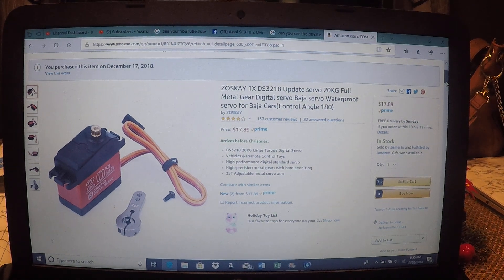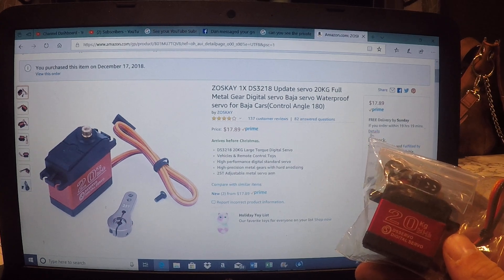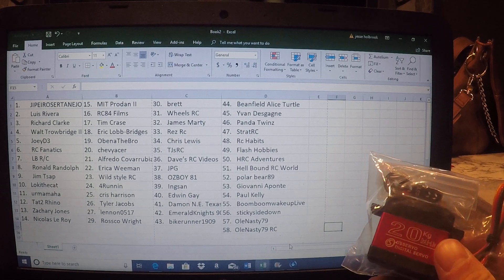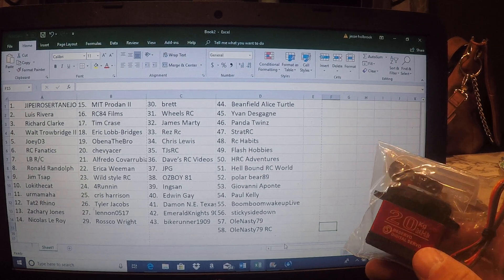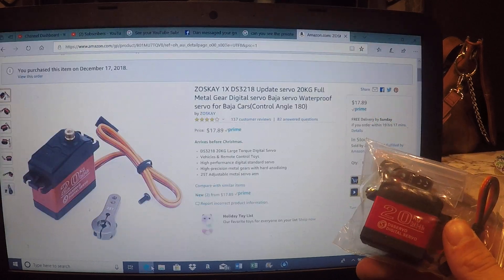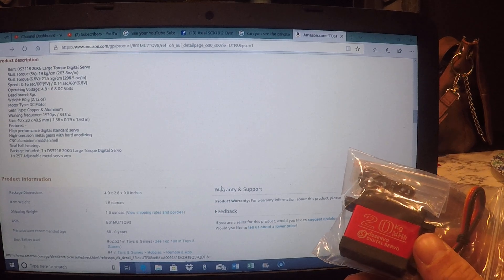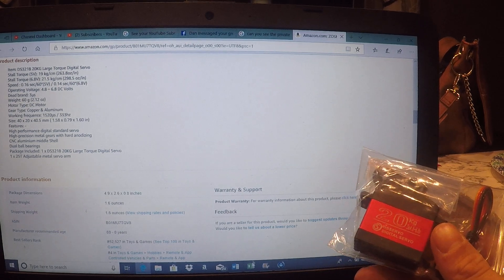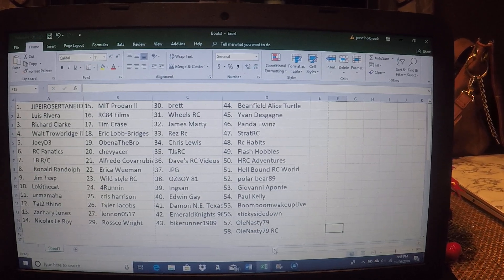RAFFLE TIME!!! Sunday December 23rd 2018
we will be raffling off the waterproof digital 20kg servo on the 23rd of December for the first 100 subscribers that I received. watch the video because not everyone can be seen from my subscribers list. see you guys again sunday.